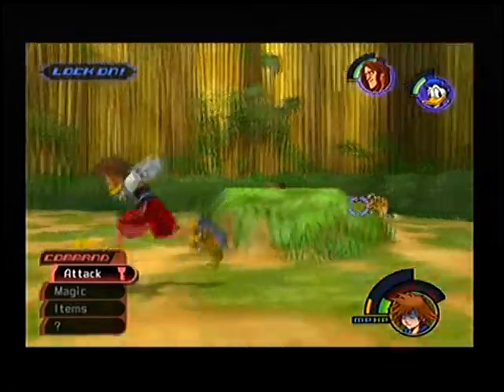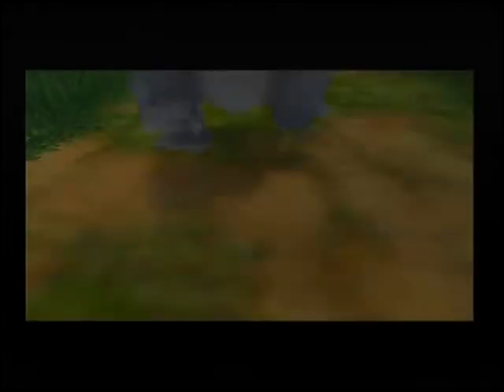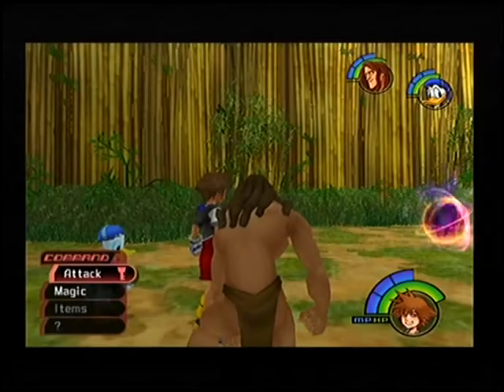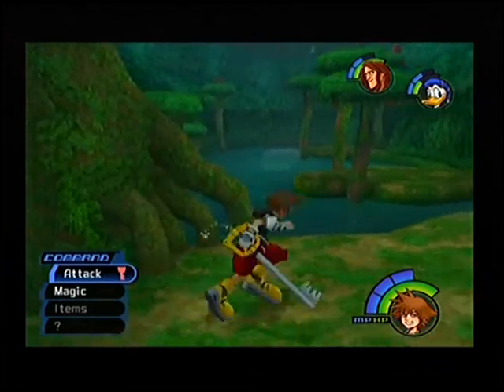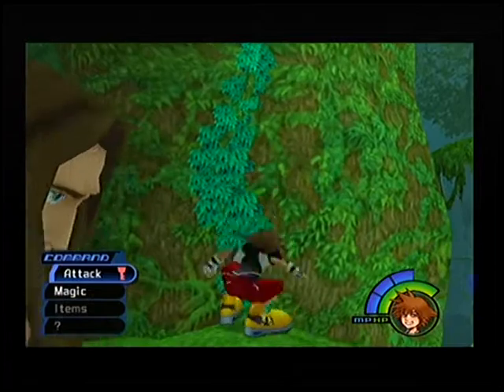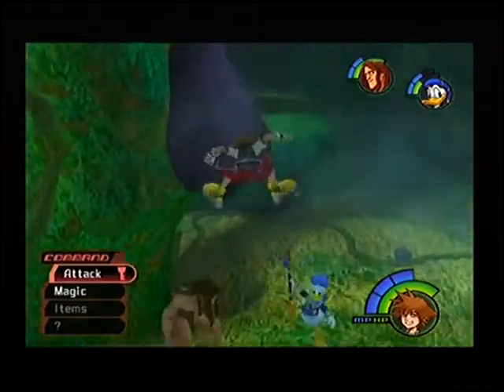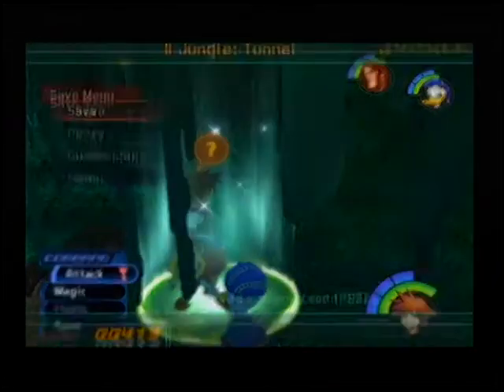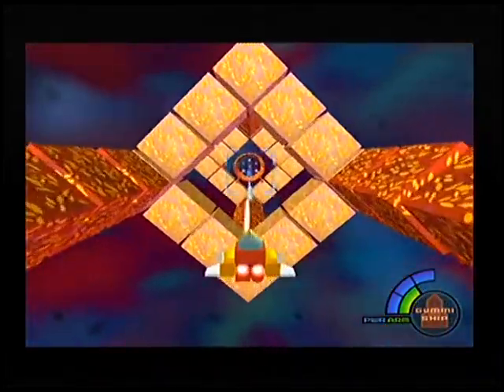10th Anniversary Lets Play Kingdom Hearts Part 11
Heh I know I am already working on another Lets Play of Ratchet & Clank, but I found out that it was recently the tenth anniversary of one of my favourite games of all time, Kingdom Hearts. Naturally I had to do something to celebrate it ;P

Sorry for the distortion when they are talking, its not my fault, its the fault of the program I use to record this stuff.